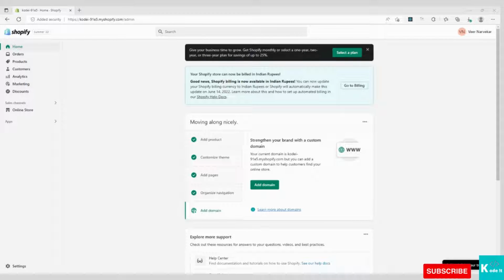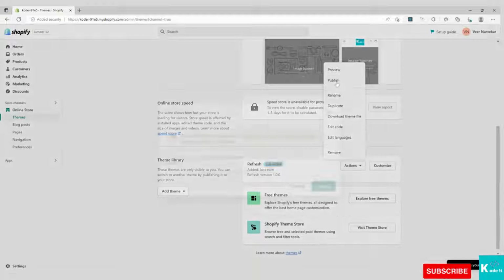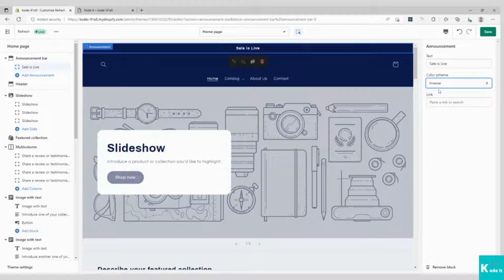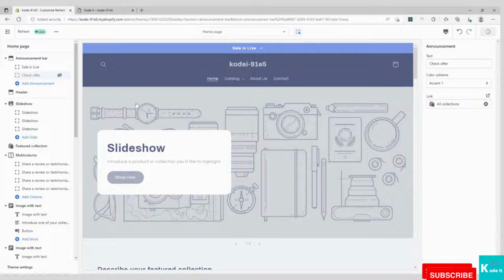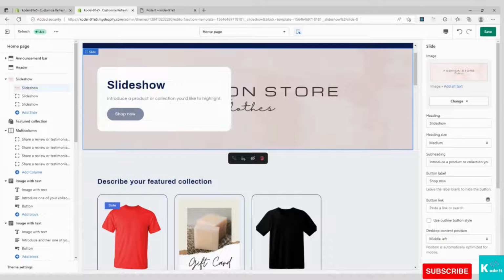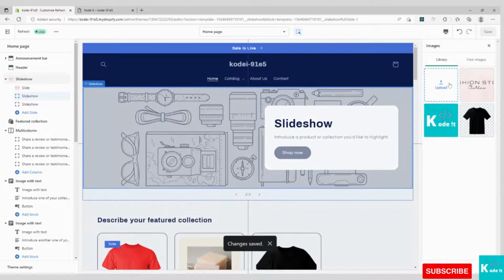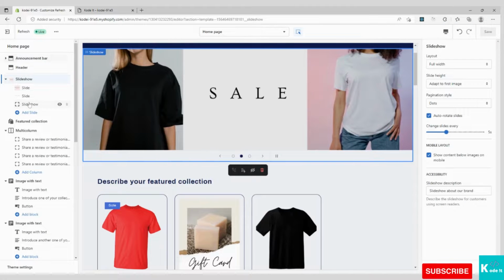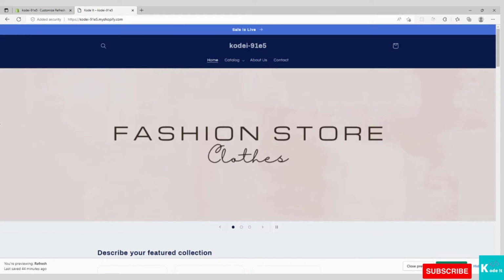How To Add Theme In Shopify Store | Customize Homepage | Shopify Tutorial For Beginners | Part 6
Learn How To Create Shopify Store (Shopify Store Setup Tutorial), Learn in English. Create Shopify Store, and earn money from home. Shopify Store creation and setup process for beginners. If you want to start drop shipping, or if you have brand and want to sell online by having ecommerce website then you can use Shopify to sell products. Watch the complete video and learn how to add new theme in Shopify Store and how to customize homepage.

In this video I have shown complete process how to add new theme in Shopify Store and how to customize homepage. This video is helpful for all the beginners and also to users who are already using Shopify but have lesser knowledge about Shopify.